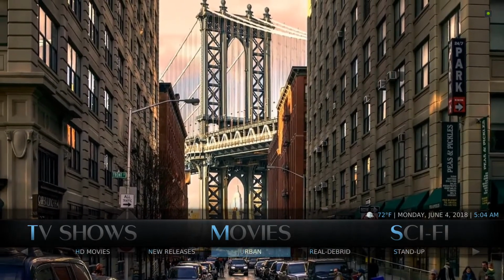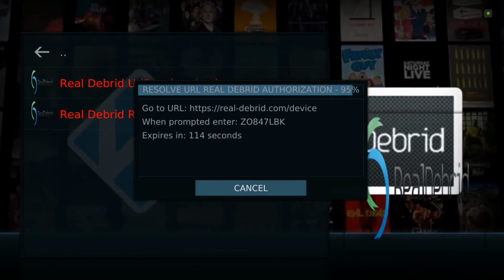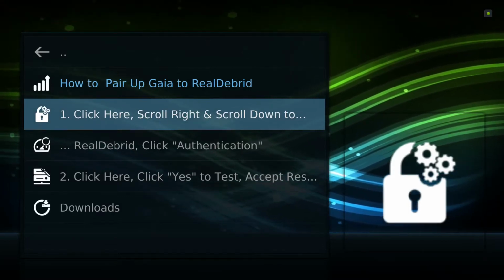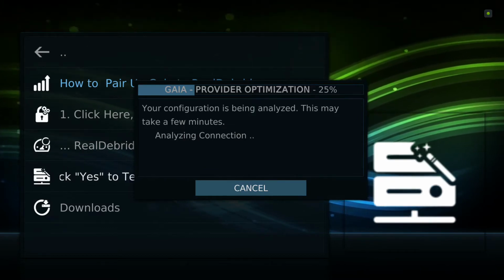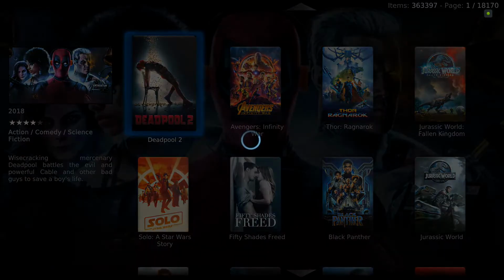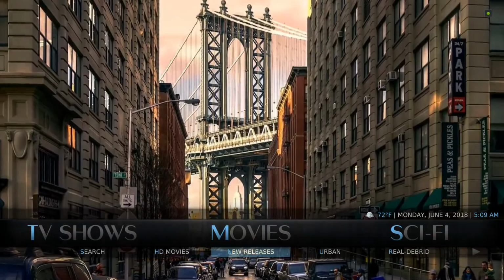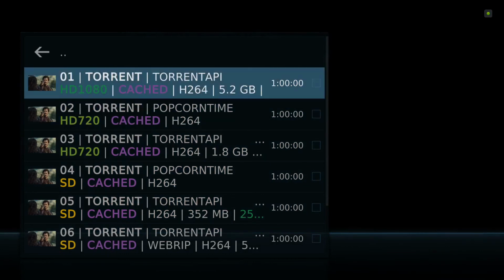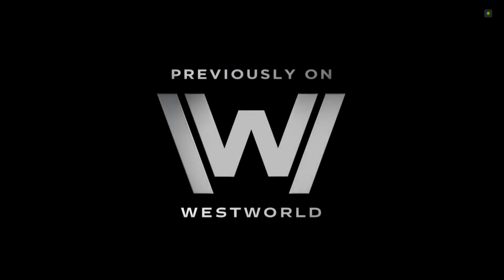How to Pair Up to Gaia. Now You Just Click Step 1, It Pops Up with Your Code, Click 2 to Optimize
Now You Just Click Step 1. It Pops Up with the Code You Need to Enter Click Step 2 and Allow It to Optimize the Settings for the Best Results and Enjoy.

LMIR!